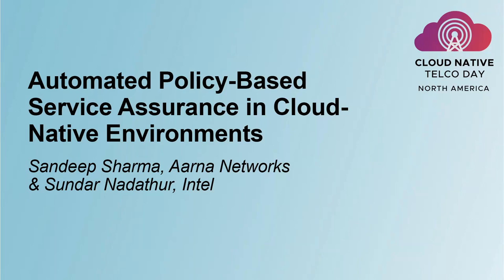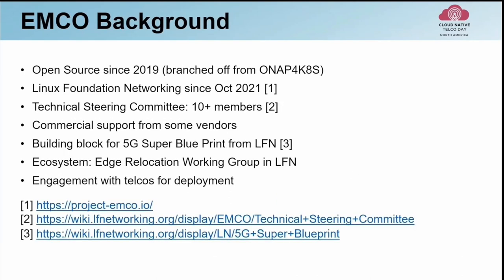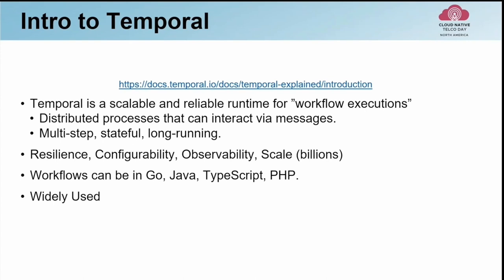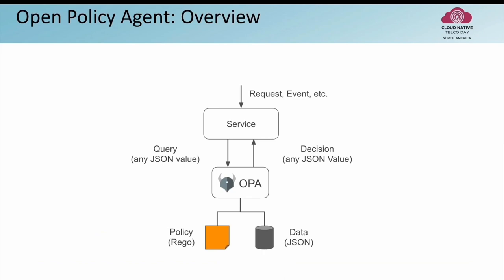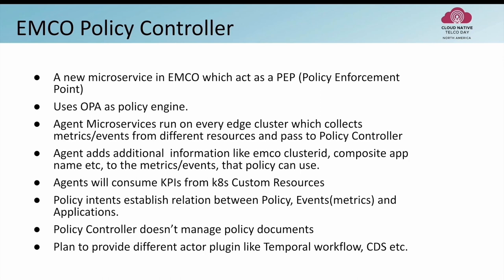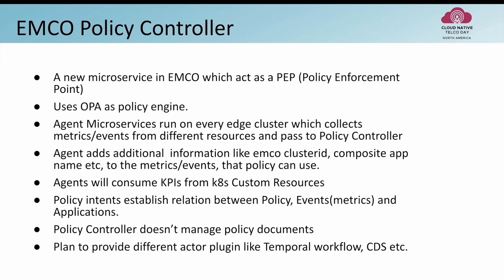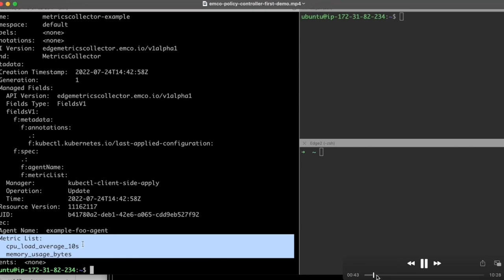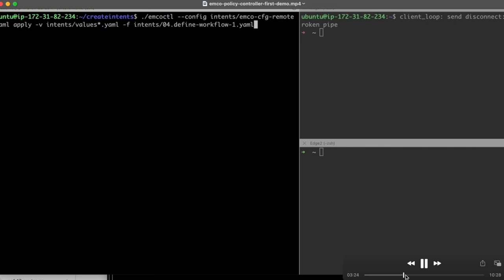Automated Policy-Based Service Assurance in Cloud-Native... - Sandeep Sharma & Sundar Nadathur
Automated Policy-Based Service Assurance in Cloud-Native Environments - Sandeep Sharma, Aarna Networks & Sundar Nadathur, Intel

Application orchestration across multiple Kubernetes clusters is becoming increasingly important, but policy-based service assurance and closed loop automation for applications continues to be a gap in the industry. We have developed an open-source solution to address this gap, using OPA, the popular policy engine, with EMCO, the multi-cluster orchestrator from Linux Foundation. Users can specify an action (and the corresponding actor) that should be taken on the application if certain conditions are met during the lifecycle of the application. The action could be re-configuration of application, scale out/in, migration to another cluster, etc. So, when deploying an application, the user can define declarative intents in EMCO that specify the OPA policy for that application, metrics to collect, the action to take on triggers, and the actor for that action. EMCO automates the policy configuration, metrics collection and policy enforcement. In this talk, you will learn about EMCO, OPA and how they come together for policy-based service assurance.